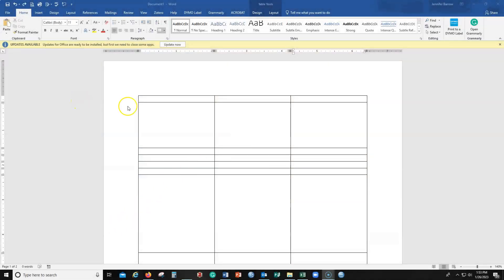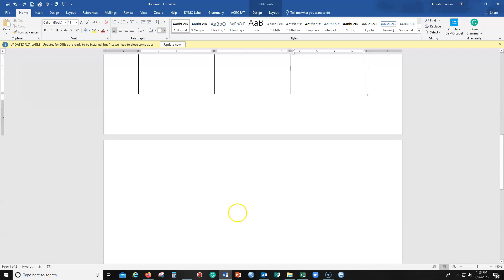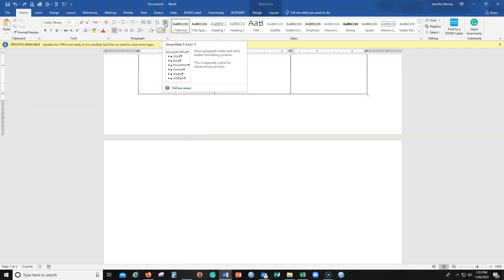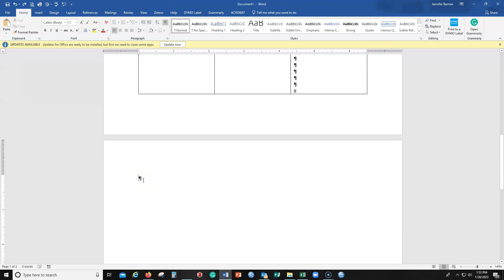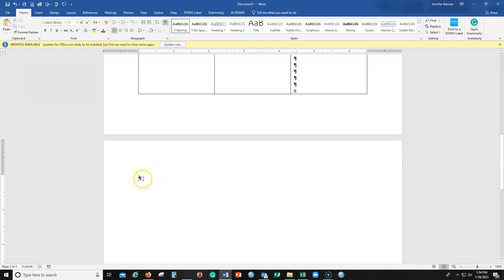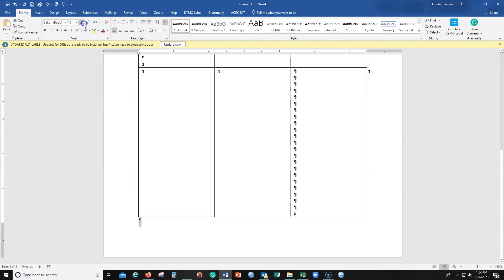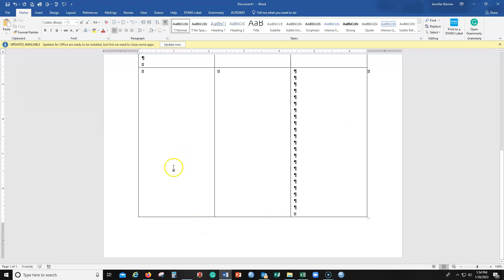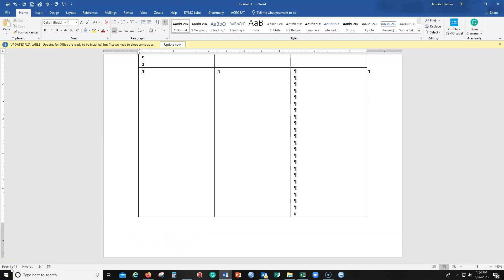How to Delete a Blank Extra Page in Word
Ever had a blank page that you cannot get rid of in Microsoft Word? If you're working with tables or other pre-built templates in Word, this can be a common occurrence. Here is a quick video to show you how to get rid of the extra blank page on a PC. After you finish these steps, you'd just need to click the "Show/Hide" button to turn off the paragraph markings to return to a "normal" document view (this step not shown in the video).